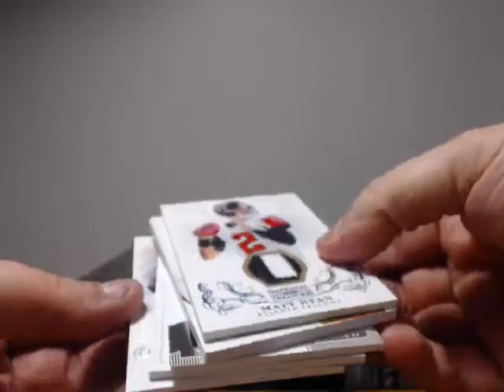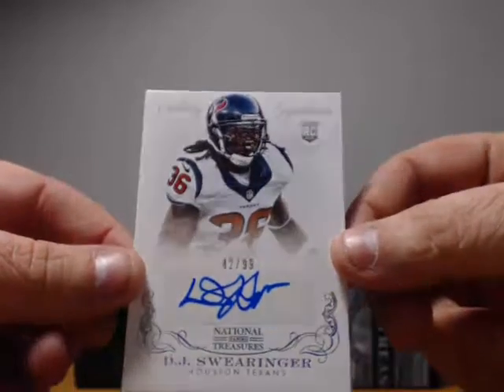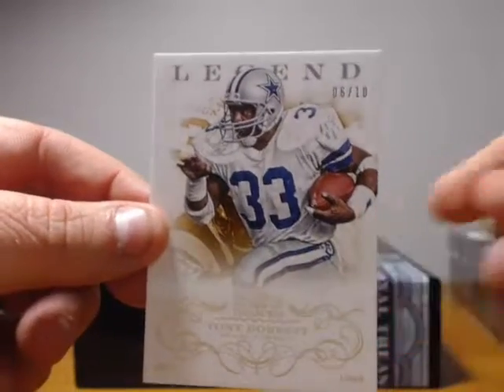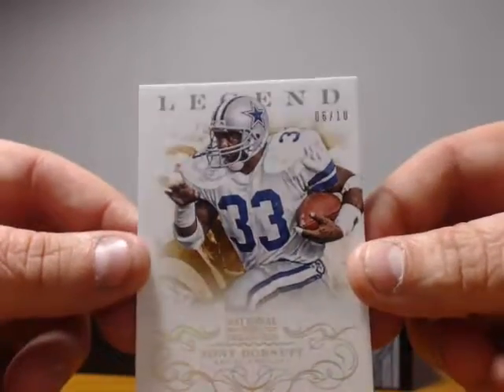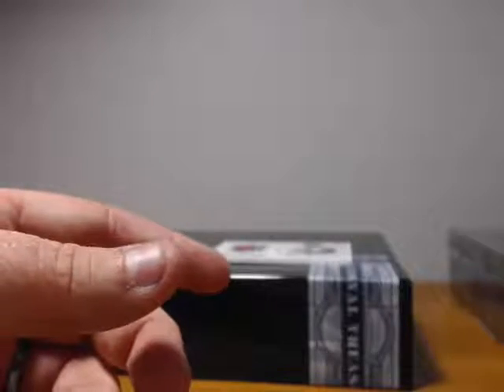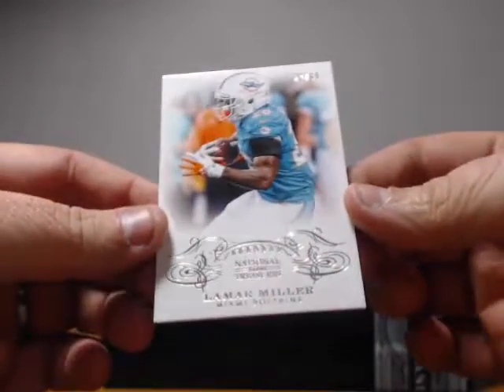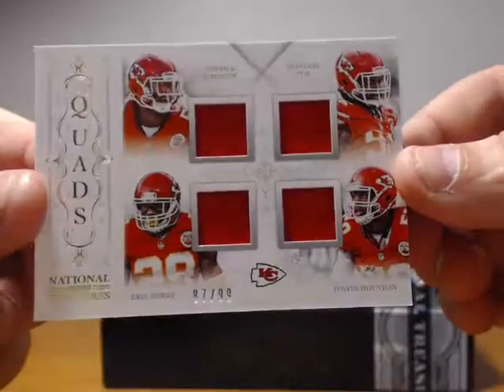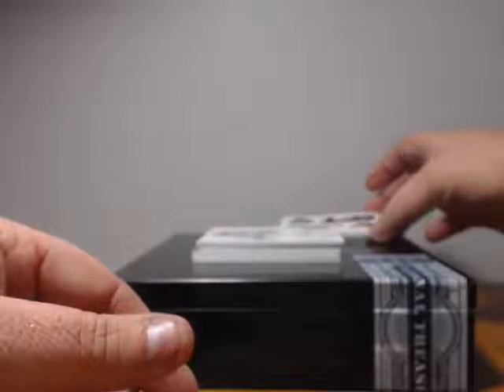2013 National Treasures 2-box Teams #1